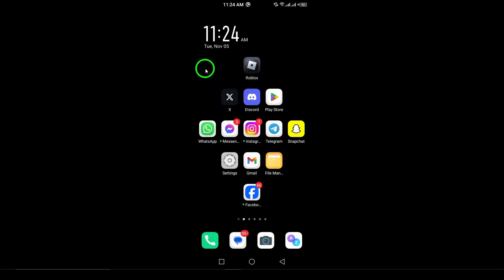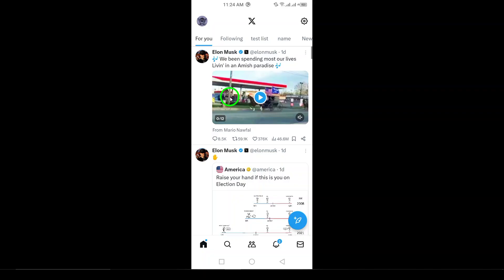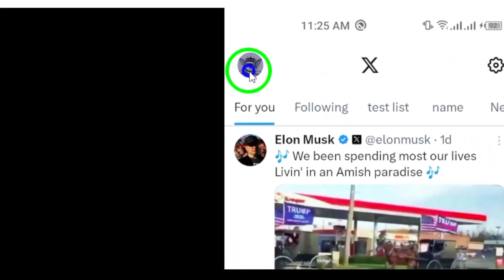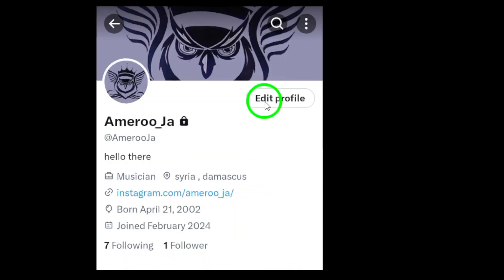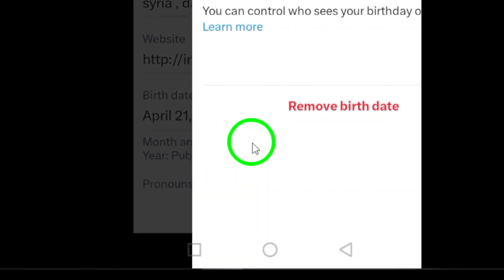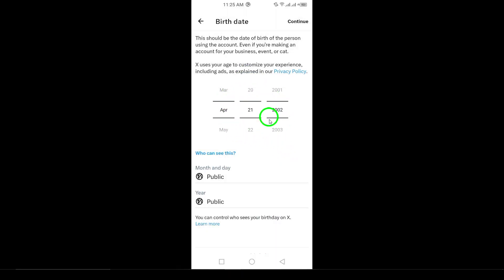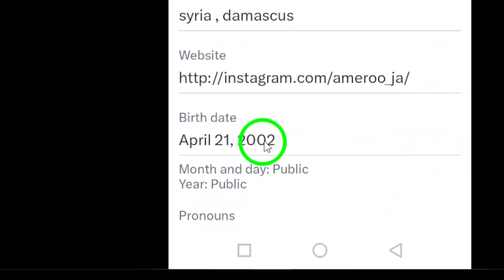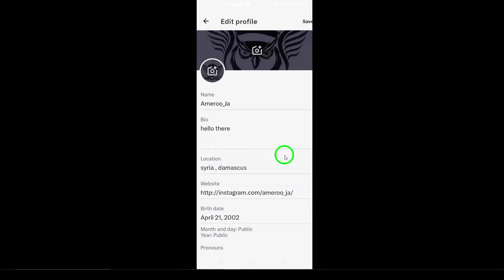How to Add Birth Date On X (Twitter) (Updated)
Learn how to add your birth date to your X account with these easy steps. This simple update can help personalize your profile and share a little more about yourself with others.

Steps:
1. Launch the X app on your Android device.
2. Tap Your Profile Icon: Tap your profile picture or the navigation menu icon in the top-left corner.
3. Tap on "Profile"
4. Tap "Edit profile"
5. Tap on "Birth date".
6. Enter your birth date then tap "continue" at top right.
7. Tap "Save" at top right.

Chapters:
00:00 Intro
00:12 Soultion
01:05 Outro